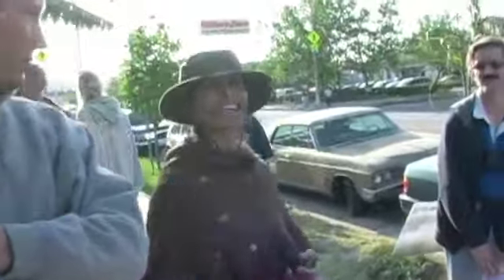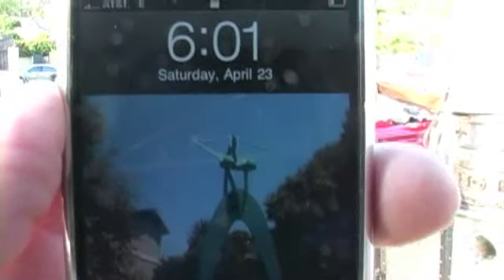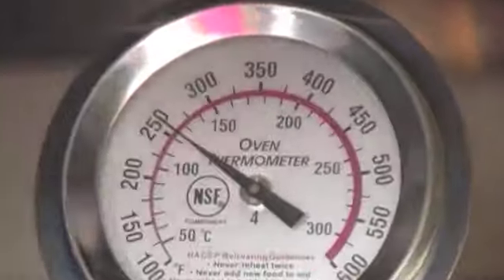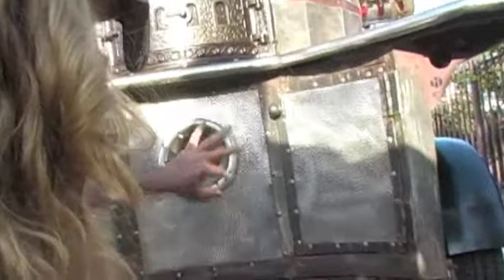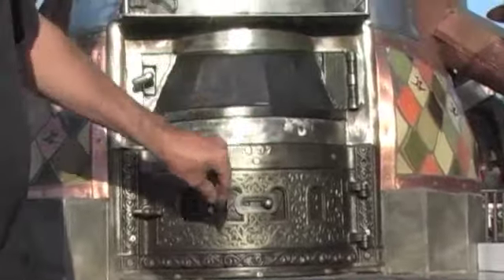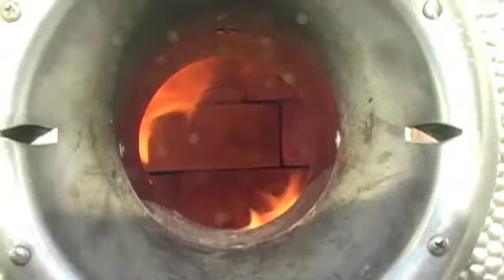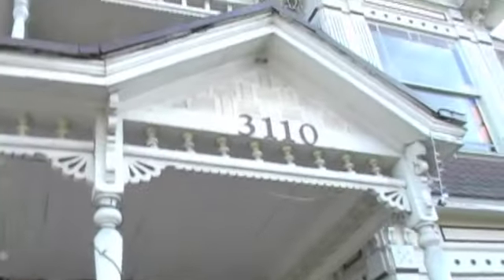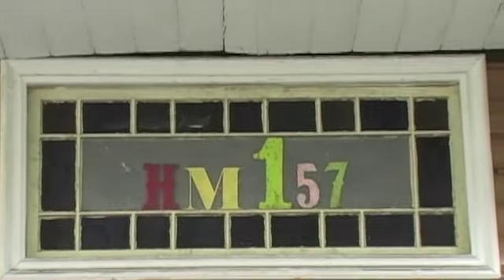Dragon Oven debut in Lincoln Heights (1 of 2)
NATURAL DESIGNER RAY CIRINO UNLEASHES GIANT WITHIN!
Lincoln Heights, Ca. HM 157
Easter/Resurrection/Passover/Chinese New Year of 2011
by George Szabo

Ray Cirino, with the support of his partner Camille Cimino, unveiled or rather, unleashed  something phenomenal this past Easter/Passover/Resurrection holiday weekend. Sparky the Dragon Oven, a high efficiency, super clean burning oven built with just the right formula of junk yard parts and materials like stainless steel, copper and brick; as well as clay, sand, straw and water (an age-old adobe or "cobb" design methodology for insulation).

Ray has combined basic physical properties of combustion, convection, and effective air flow design, with ingeniously crafted practical aesthetics. Watch as Ray and Sparky add fire to one neighborhood's local harvest.

Then, follow Sparky and Ray through their adventures as they appear in neighborhoods near you bringing food, fun and fantastic relationships uniting Mother Earth and Wo/Mankind using Natural Design principles.

Ray, Camille and Sparky have set a course that I, for one, will be following. Come feed the fire in the belly of this exquisitely designed expression of spirit, form and function. I love you Ray Cirino for the magic you bring to my life. May your travels be blessed always with the light, love and life I see in this day.